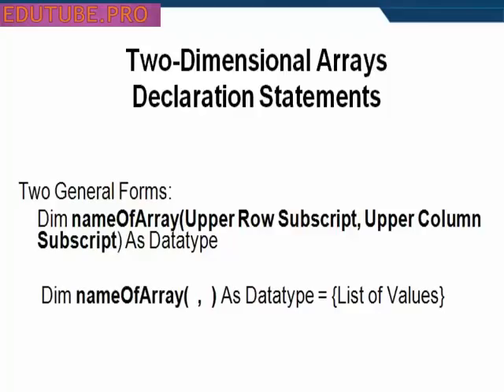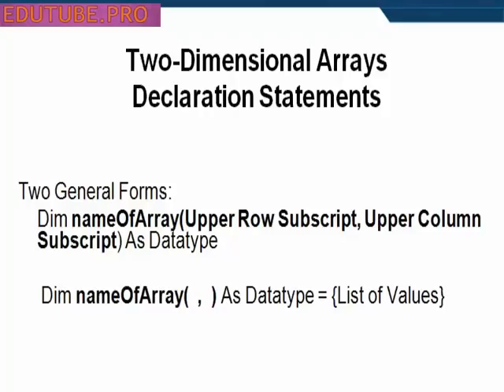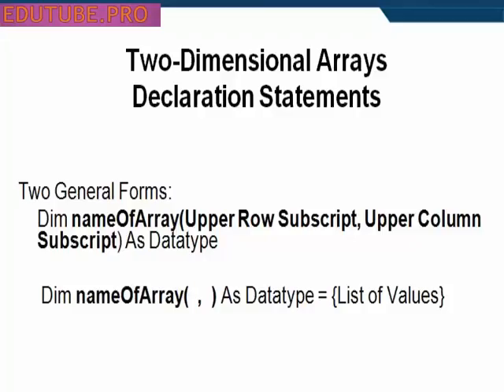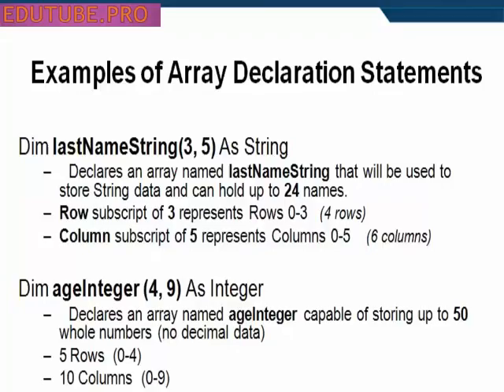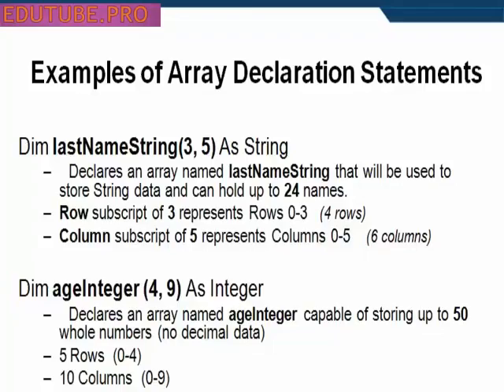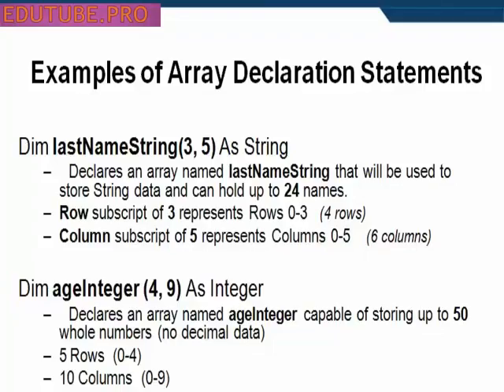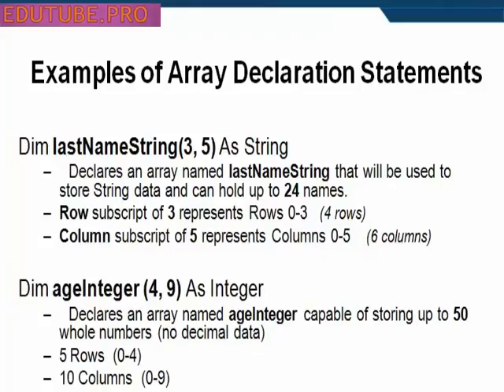VB NET,Visual Basic Programming Tutorials15 05